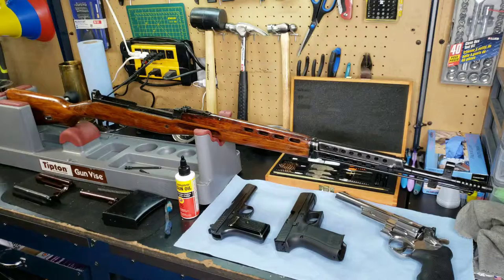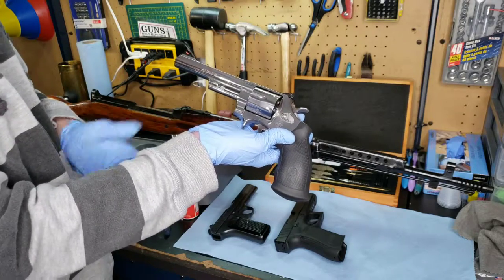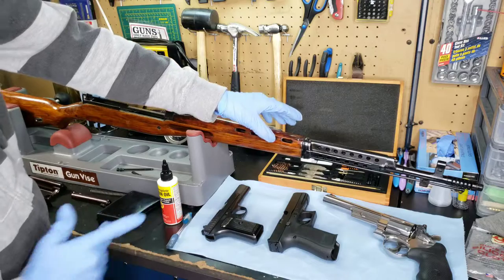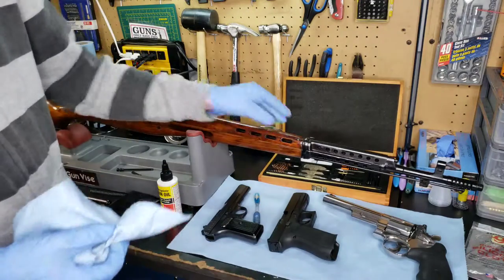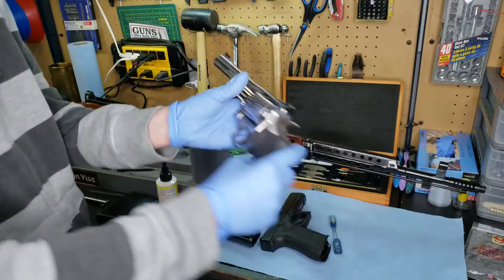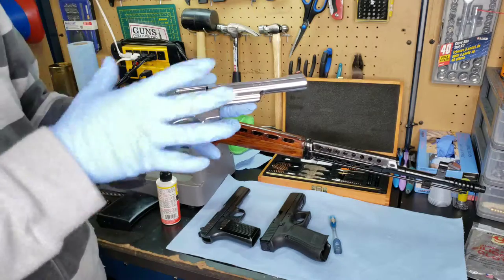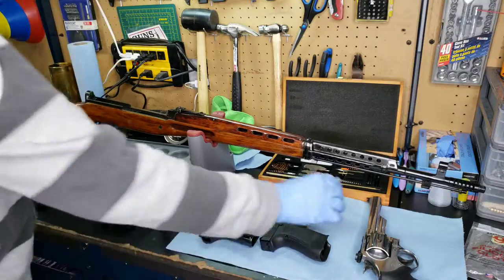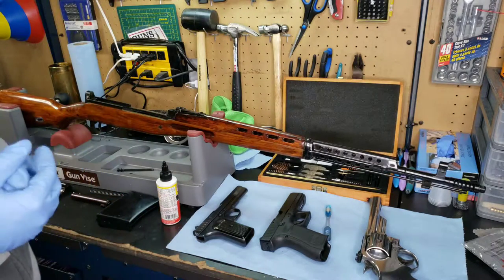Gun Care Tutorial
Gun Care Tutorial - CanadianGunGuy

In this video I go over the basics of proper maintenance of a firearm pertaining to rust and corrosion resistance.